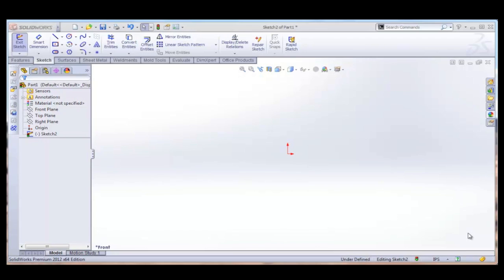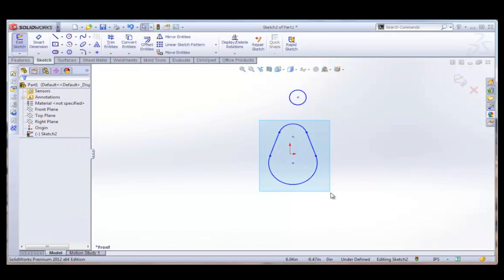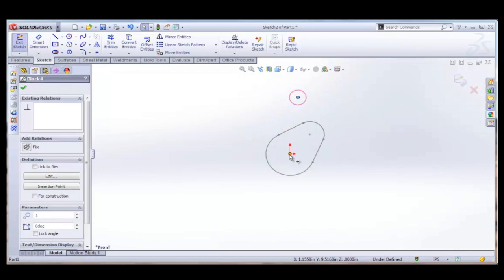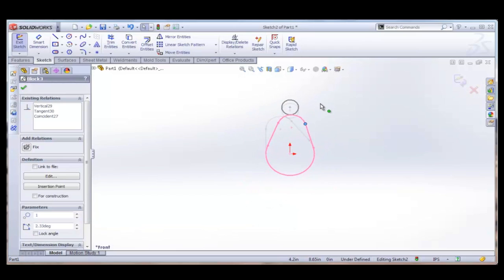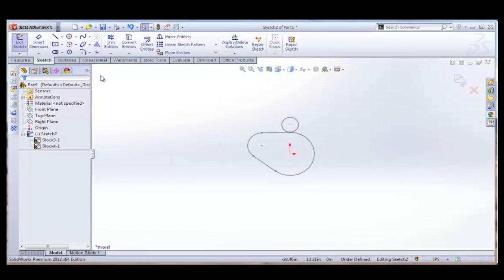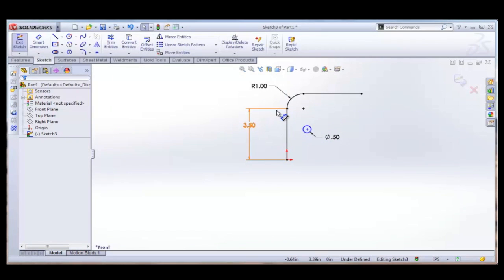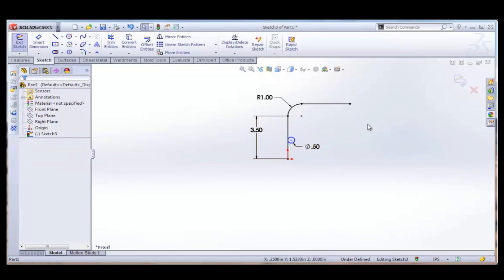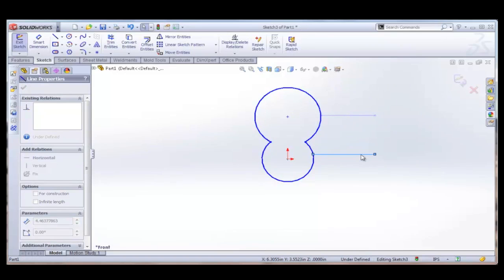SOLIDWORKS – Sketch Path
Learn how to join sketch entities into a single path so that you can apply sketch relations to an entire path. For example this would be useful for creating a coincident relationship to multiple lines and arches instead of to one entity only in SOLIDWORKS.